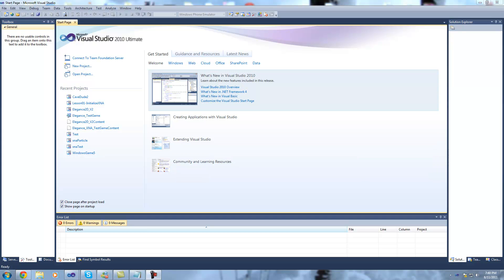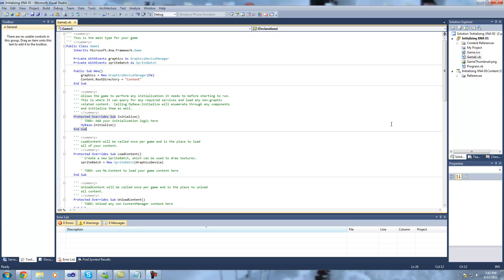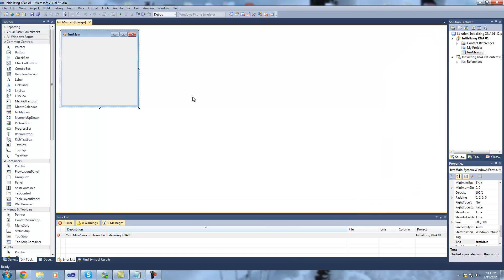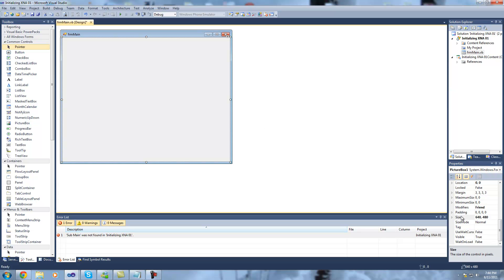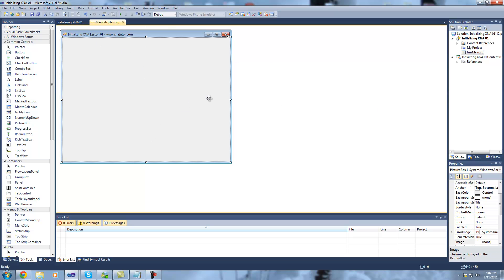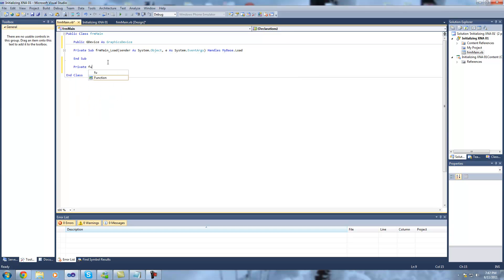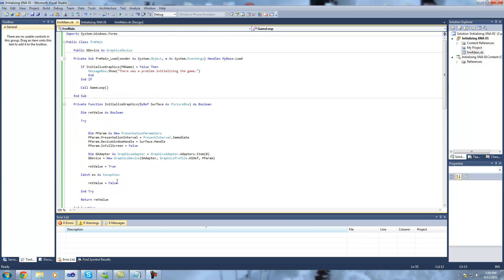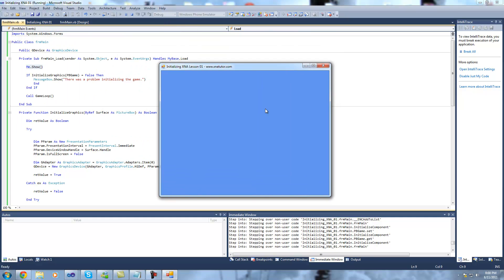Lesson 01 - Initializing XNA in VB 2010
and today i will be showing how to initialize xna 4.0 in visual basic 2010.